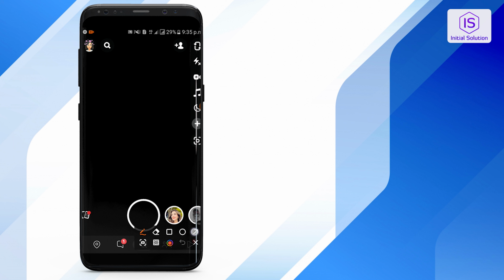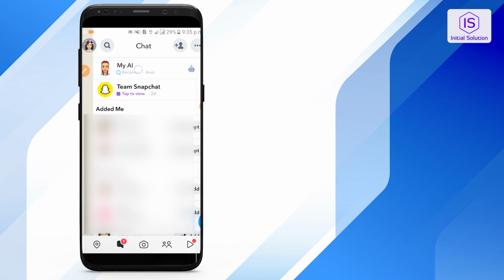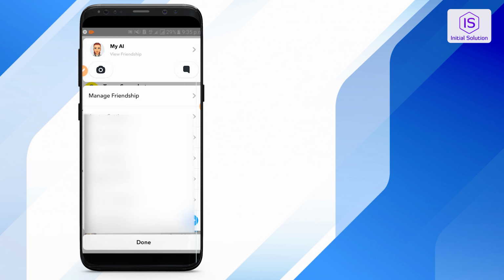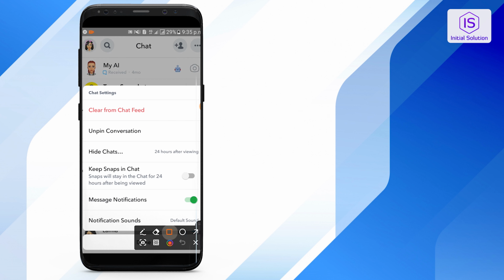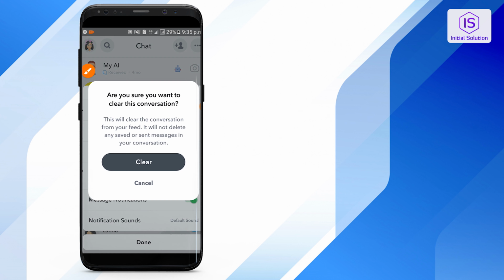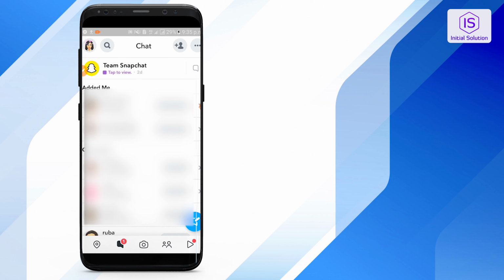How to Delete Your AI on Snapchat: Quick Guide | Initial Solution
Looking to remove your AI data or settings on Snapchat? In this quick guide, we'll show you how to delete your AI data and preferences on Snapchat, ensuring a clean slate for your AI experiences.

📌 **Step-by-Step Guide:**

1. **Open Snapchat:** Launch the Snapchat app on your device and log in to your account if you're not already logged in.
2. **Access Settings:** Tap on your profile icon or swipe down on the camera screen to access your profile and settings.
3. **Go to Settings:** In your profile settings, scroll down and find the "Settings" option. Tap on it to enter your Snapchat settings.
4. **Privacy:** Within the settings menu, look for the "Privacy" or "Data & Storage" option. Tap on it to view privacy settings and data management options.
5. **Manage Data:** Find the section related to AI data, filters, or preferences. This section may vary based on Snapchat's updates and interface changes.
6. **Delete AI Data:** Look for an option to delete AI data, reset preferences, or clear saved filters. Tap on this option to initiate the deletion process.
7. **Confirm Deletion:** Snapchat may ask for confirmation before deleting your AI data. Confirm the action to proceed with the deletion.
8. **Restart Snapchat:** After deleting your AI data, restart the Snapchat app to apply the changes and ensure a clean AI experience.

📖 **Chapters of How to Delete Your AI on Snapchat:**
0:00 - Introduction
0:06 - Objective: Disable Snapchat AI
0:14 - Explanation: Snapchat doesn't allow complete removal of AI
0:24 - Solution: Hide AI from your feed
0:38 - Open chat tab and tap and hold on "My AI"
0:46 - Go to chat settings and click on "Clear from chat feed"
0:56 - Confirm the action by clicking "Clear"
1:00 - Conclusion: AI hidden from feed
1:10 - Sponsorship Message